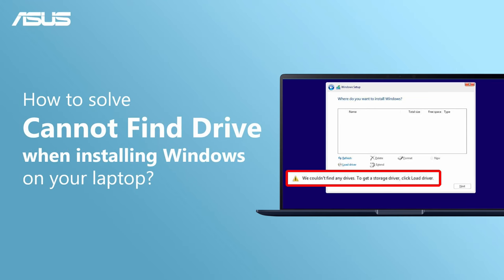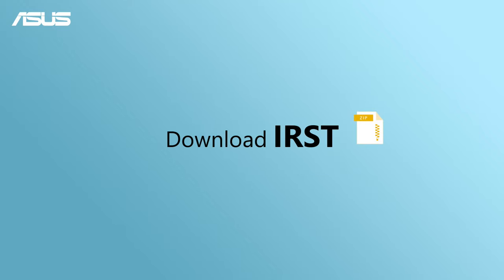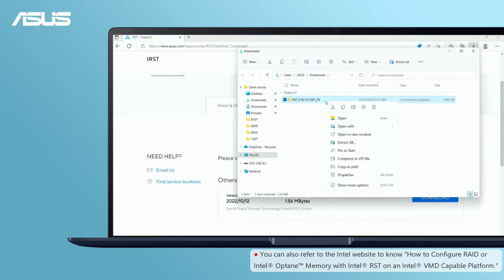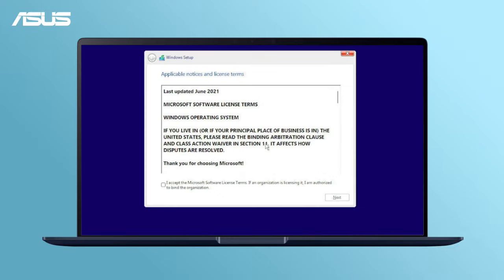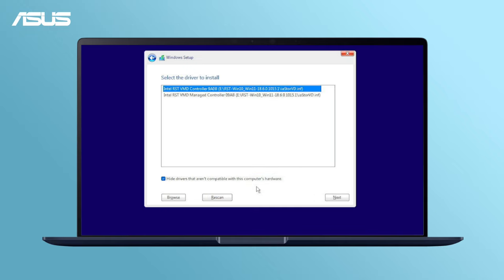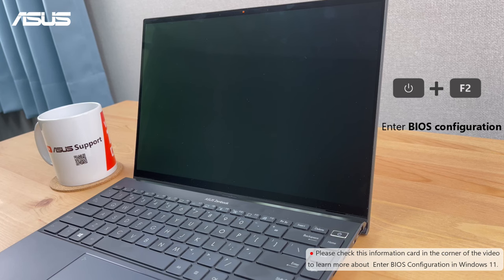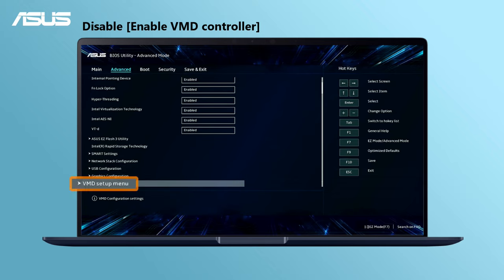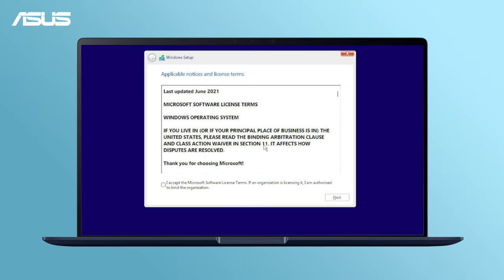How to Solve Cannot Find Drives when Installing Windows on Your Laptop | ASUS SUPPORT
When you are installing or reformatting Windows, you might get the error message showing the drives can't be found. Watch this video to know how to fix. You can also check the following links for more help.

[Notebook] Troubleshooting - How to fix the problem that cannot find drives when installing Windows 11/10

Timeline
00:00 Opening
00:37 Download IRST
01:22 Install IRST
02:23 Disable Intel VMD Technology